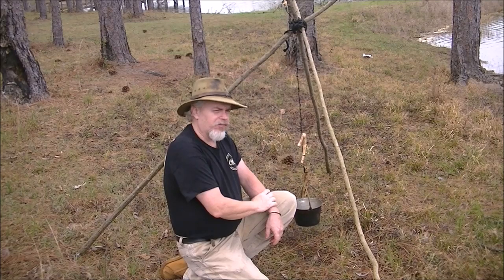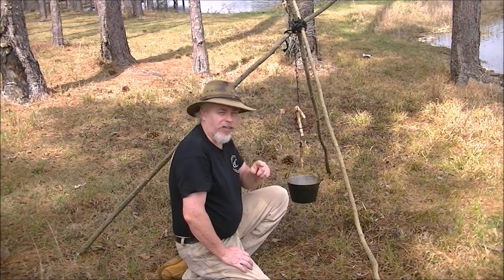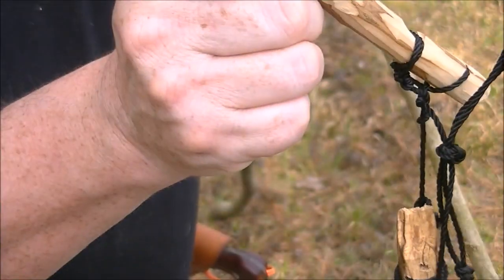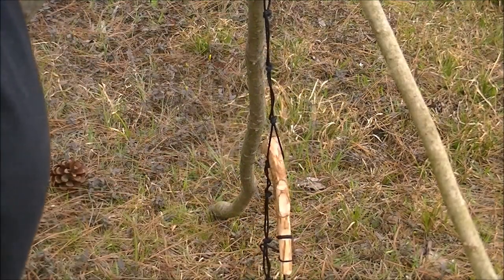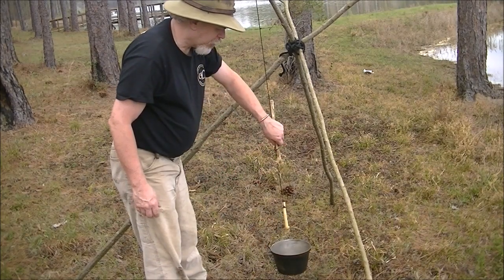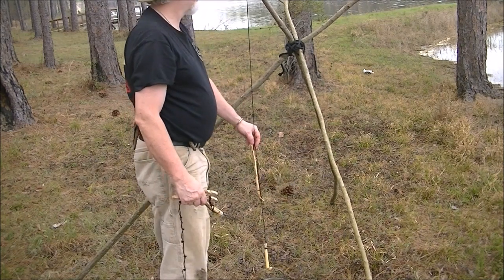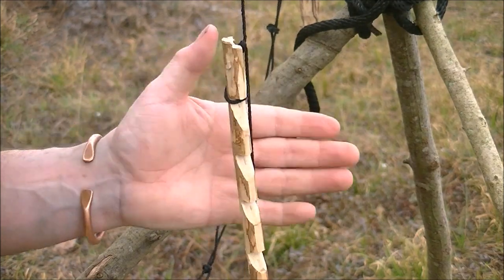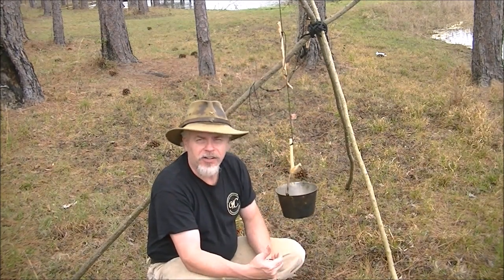VINTAGE WOODSCRAFT TRAMMEL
a quick hook trammel for the cook pot